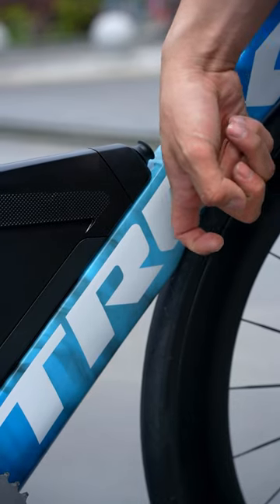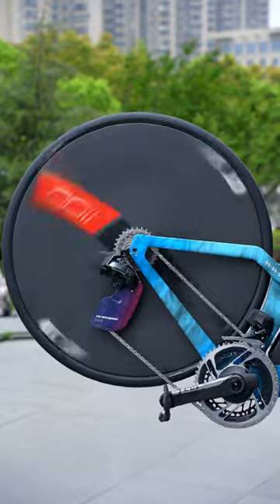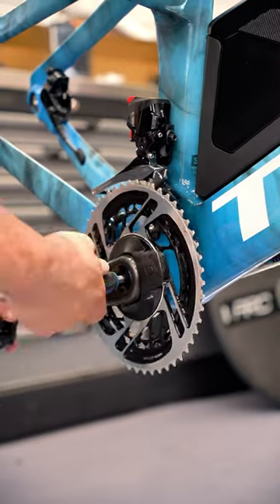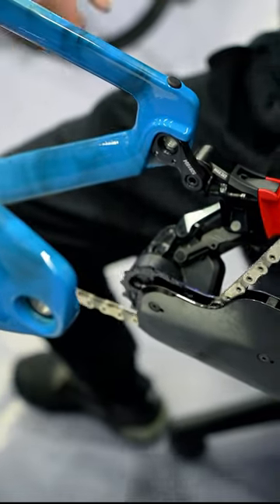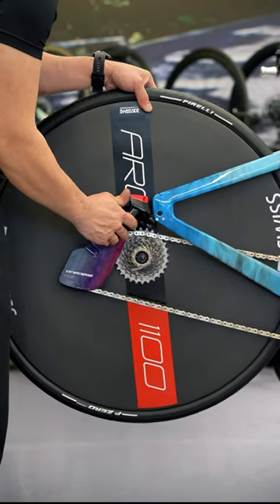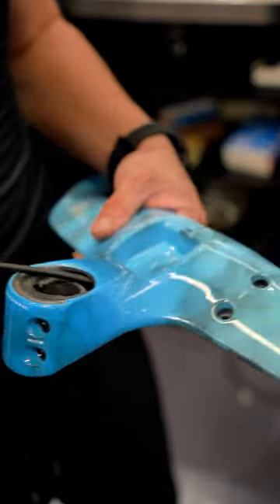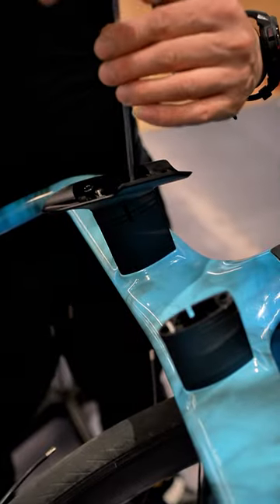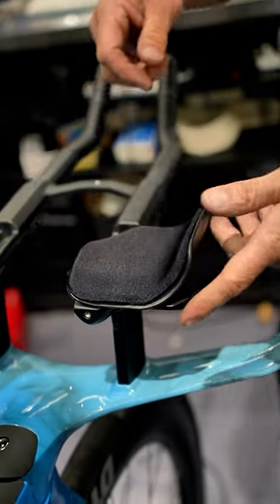Trek Speed Concept SLR 9: A Comprehensive Look at the High-Performance Triathlon Bike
Join us as we delve into the world of top-tier triathlon bikes with our detailed review of the Trek Speed Concept SLR 9. This video provides an in-depth analysis of the bike's features, performance, and design, making it an essential watch for anyone considering this cutting-edge machine for their next race. From its aerodynamic frame to the state-of-the-art components, we explore how the Trek Speed Concept SLR 9 stands out in the competitive triathlon bike market. Get ready to discover the perfect blend of speed, comfort, and efficiency in this comprehensive review.